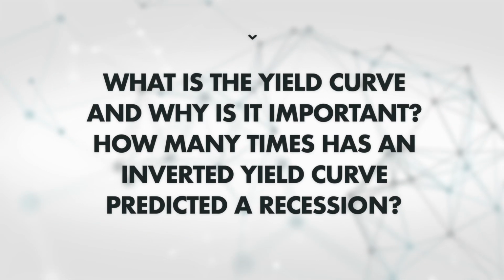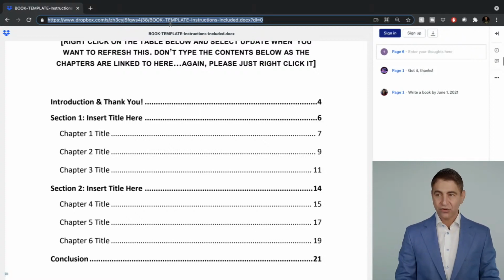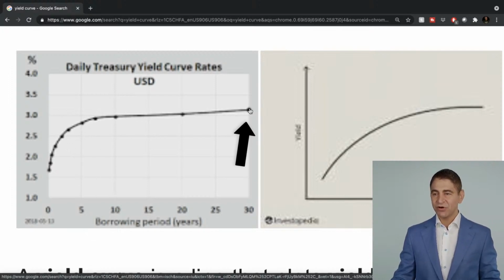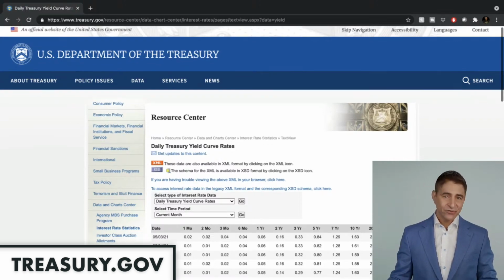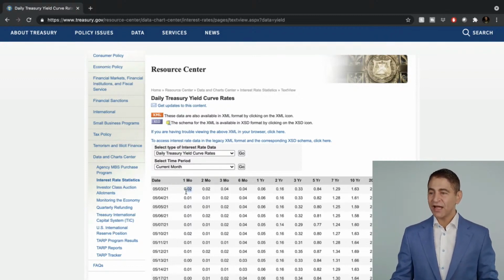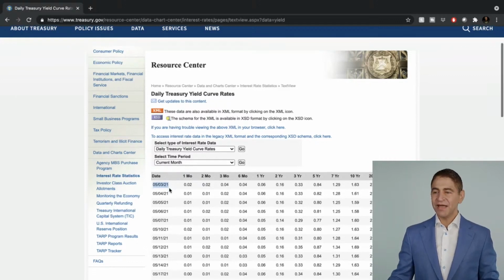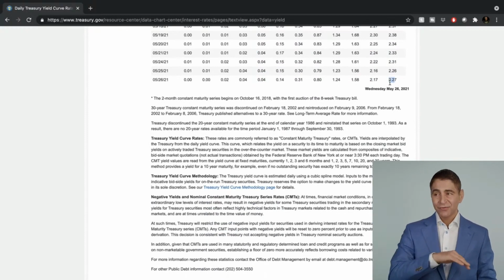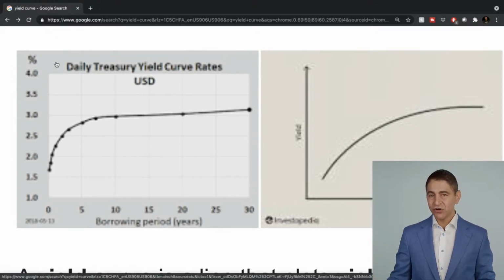Understanding the Yield Curve | Why it's so Important (Finance Explained)